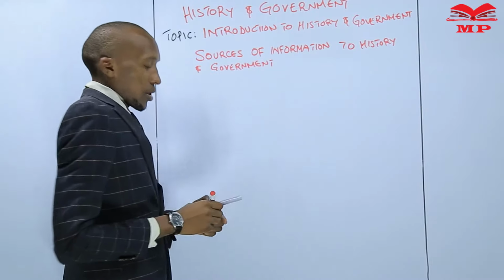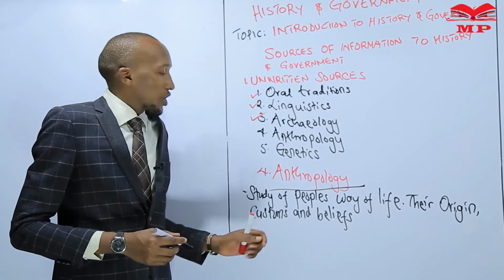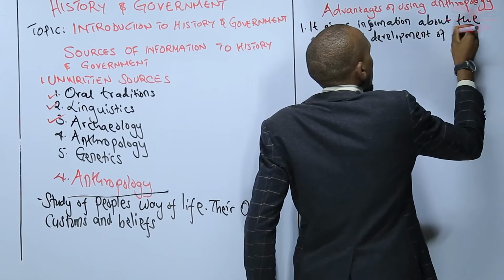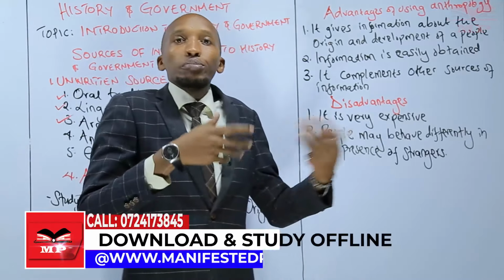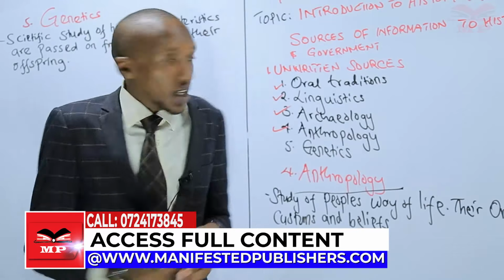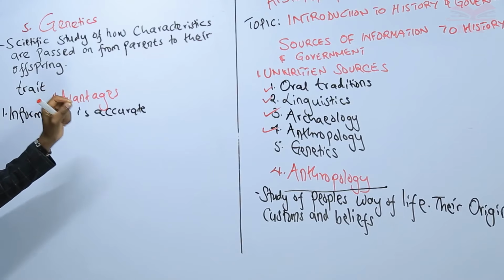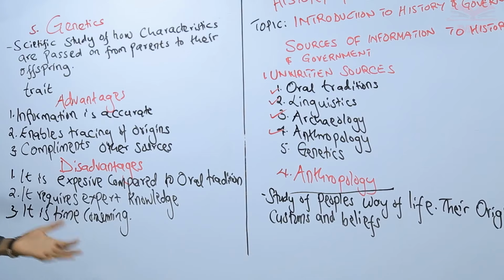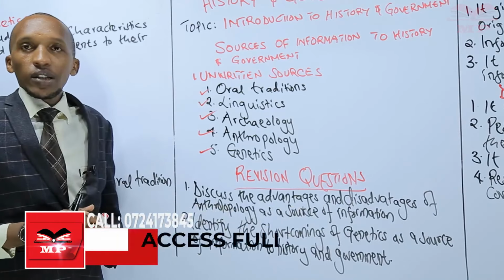SECONDARY-HISTORY-FORM 1-INTRODUCTION TO HISTORY-KCSE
Welcome to the KCSE History Form 1 Revision Series! This foundational video is crucial for every student starting their journey into high school history. We cover the very first topic in the Form 1 syllabus: Introduction to History and Government.

Understanding what history is, why it's studied, and how historical information is gathered will set you up for success throughout your secondary school education and in the KCSE exams.

In this KCSE History Form 1 Revision Guide, you will master:

Definition of History: A clear and concise explanation of what history is (the systematic study of past human activities) and the meaning of related terms like Pre-history.

The Importance of Studying History: Why history is relevant in our lives today and its role in nation-building and personal development. Key points include:

Promoting National Unity

Inculcating a Sense of Patriotism

Teaching Moral Values

Understanding Our Cultural Heritage

Sources of Historical Information: The different ways historians gather information about the past. We break down the two main categories:

Written Sources: Books, documents, reports, newspapers, and biographies.

Unwritten Sources: Oral traditions (stories, legends), archaeology (artifacts, fossils), linguistics (language study), and genetic studies.

The Historian's Role: The process historians follow, from collecting data to interpretation and presentation of findings.

Master this introductory topic to build a strong foundation for the rest of your Form 1 to Form 4 History syllabus!